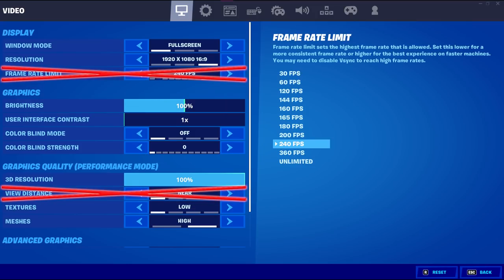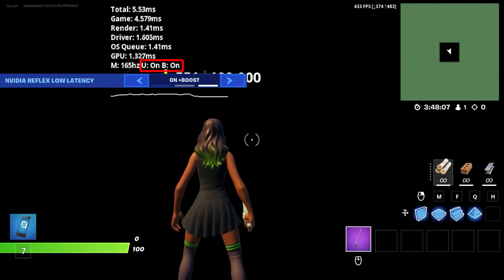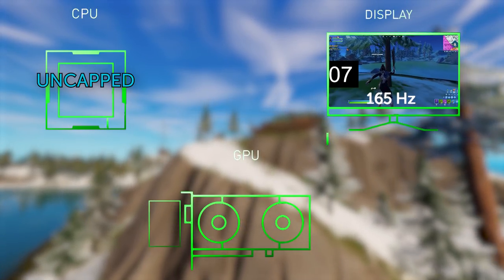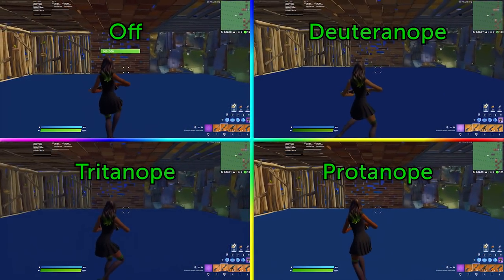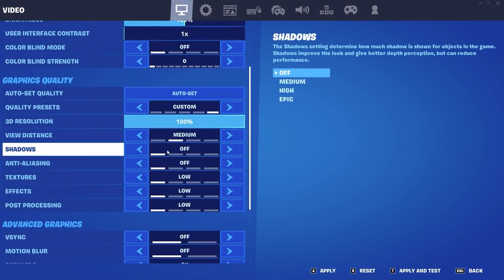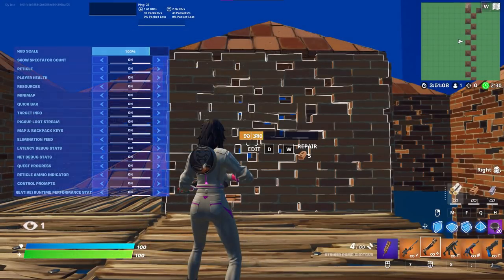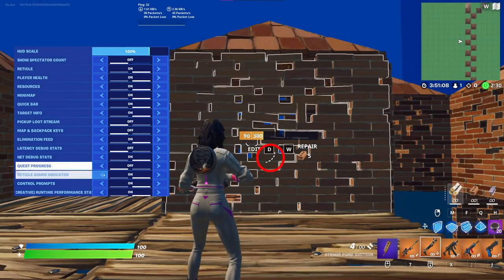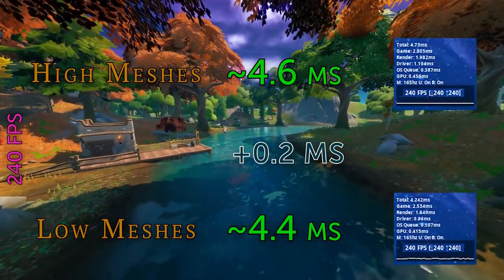You're Using the WRONG Settings. Use These Instead.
Best Visual Settings for Fortnite! Rendering Modes, NVIDIA Reflex, View Distance, UI and more!